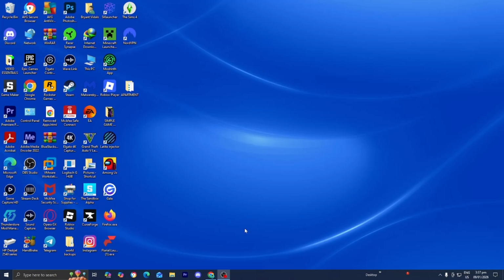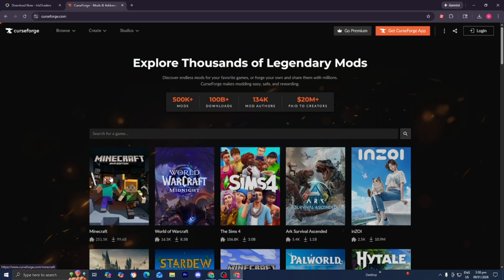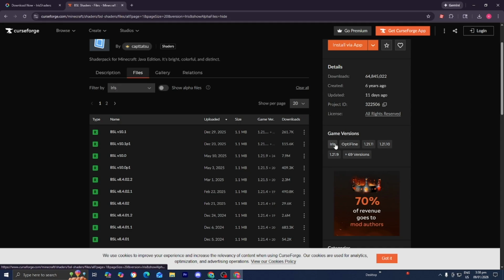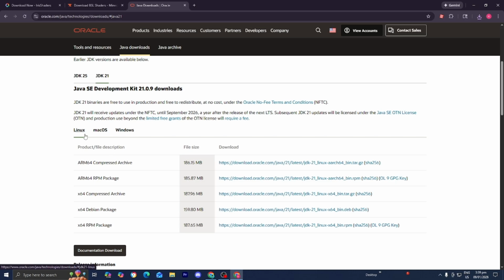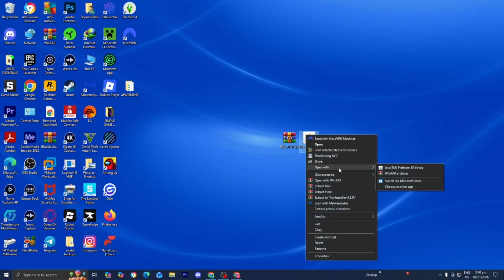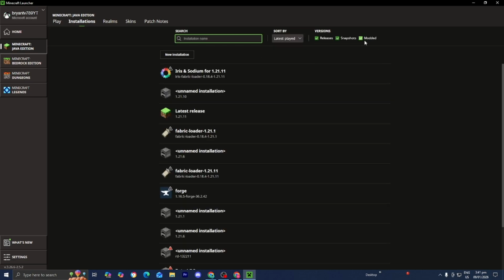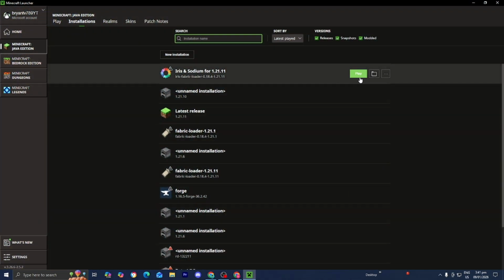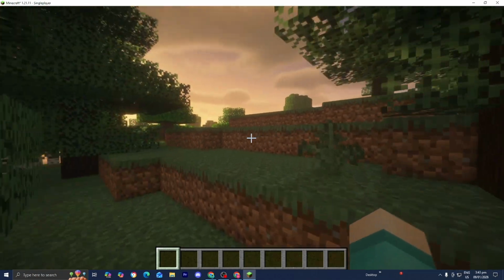How To Download Iris Shaders For Minecraft 2026! - Tutorial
Want to download Iris Shaders for Minecraft in 2026? In this quick tutorial I’ll show you step-by-step how to install Iris Shaders with the latest Minecraft update. This guide covers how to download Iris, how to install shaders packs, and how to launch Minecraft with Iris Shader support.

Iris is the performance-optimized shader mod made to work with Fabric and Sodium, giving you FPS boost + shaders at the same time. It works for Minecraft Java Edition, and in 2026 it’s one of the easiest ways to run shaders smoothly without lag.